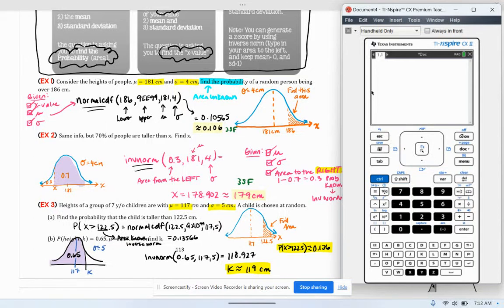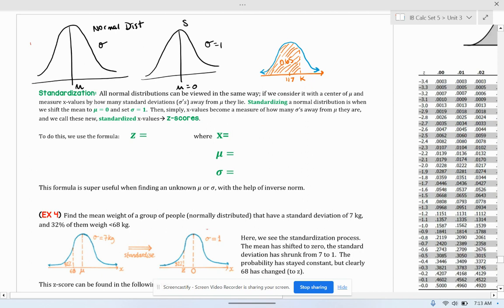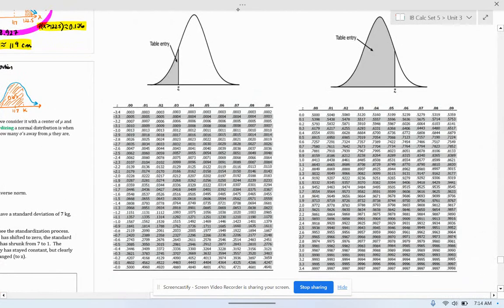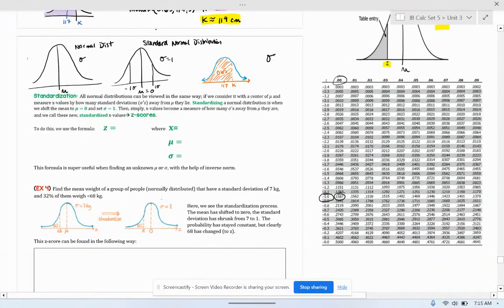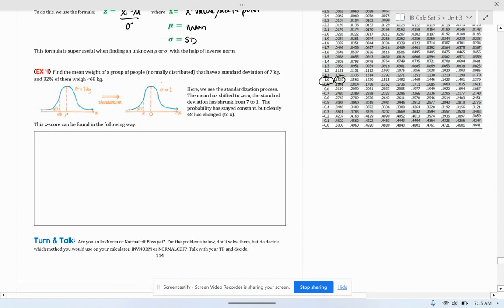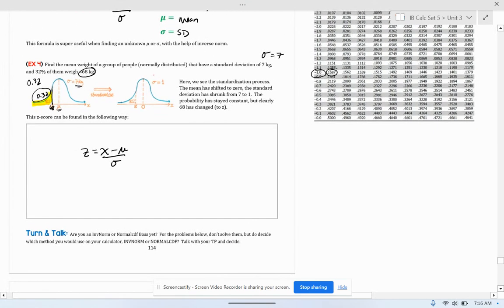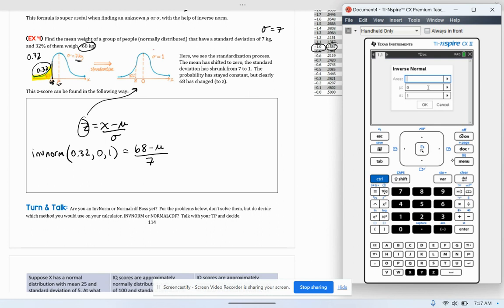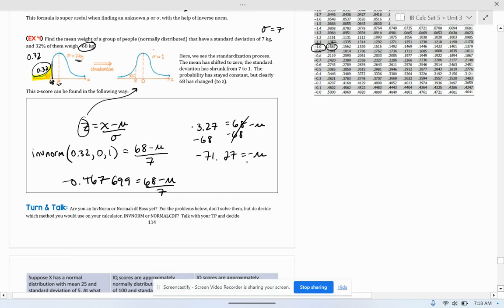3.17 Normal Distributions Part 2